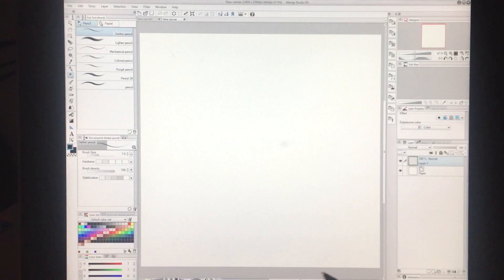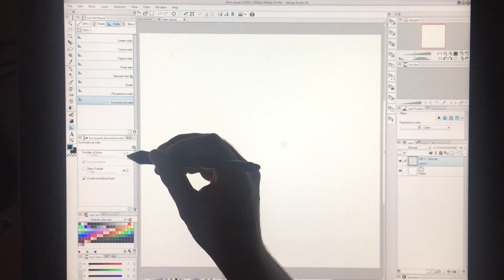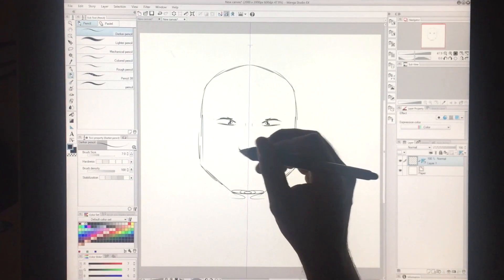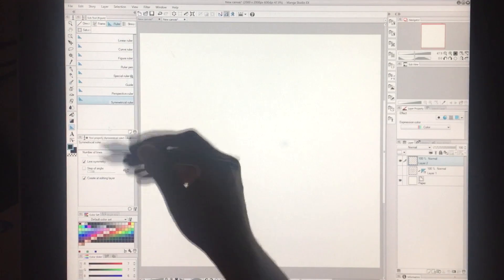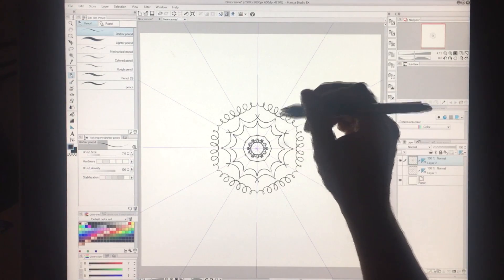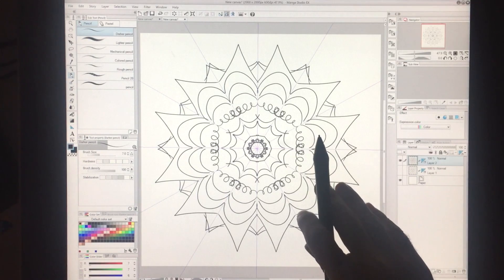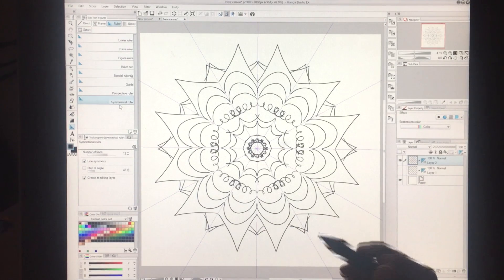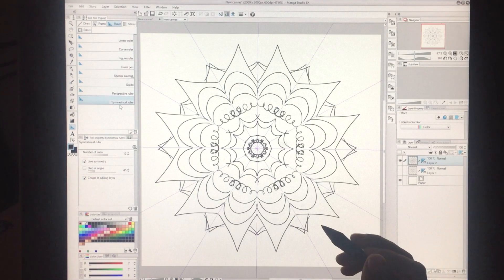How to use the Symmetry Tool in Manga Studio 5 (Clip Studio Paint)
This is a quick tutorial to show how to use the awesome symmetry ruler in Clip Studio Paint (formerly called Manga Studio.

It's a fantastic feature, but it isn't always the easiest to find.  I hope this video is helpful for those who would like to give symmetry a try.

Tools Used:
Manga Studio 5 (Clip Studio Paint) and a Wacom Cintiq 21UX

You can get Manga Studio (Clip Studio Paint) and more